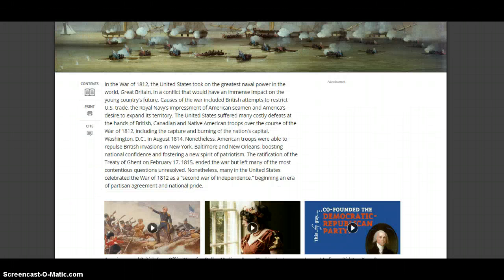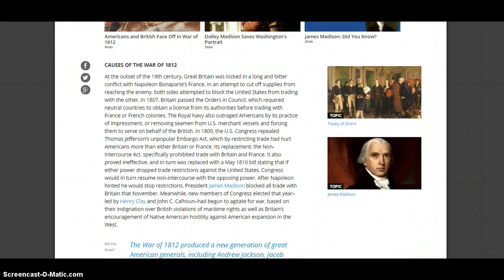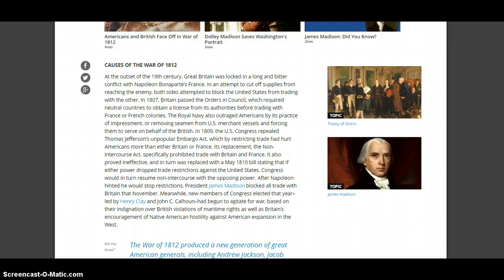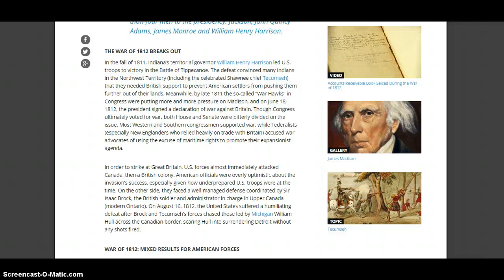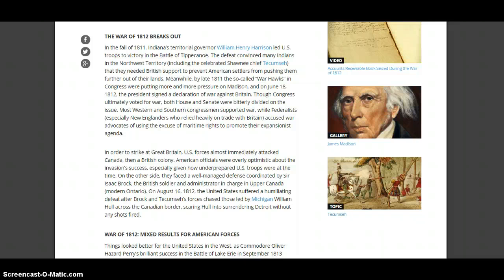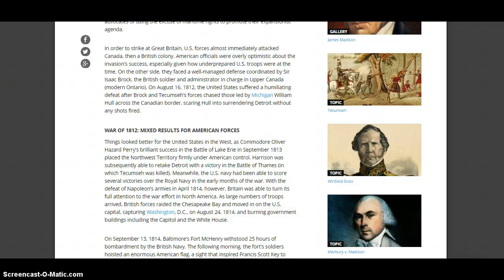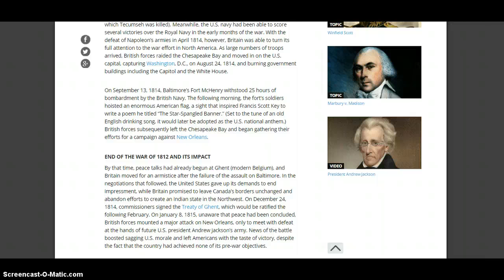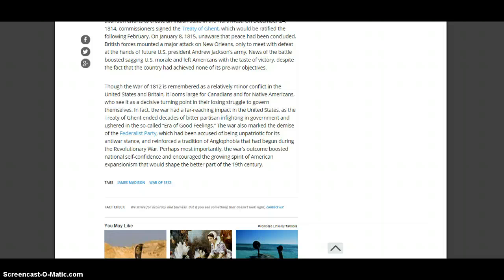War of 1812 Webquest